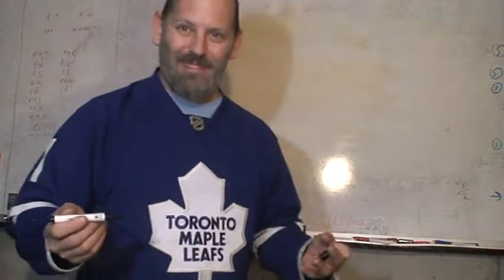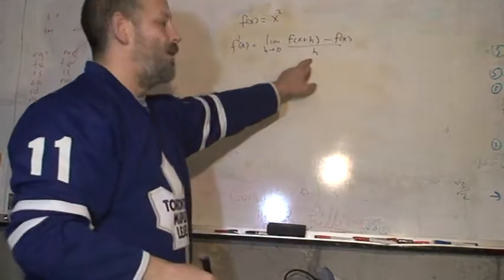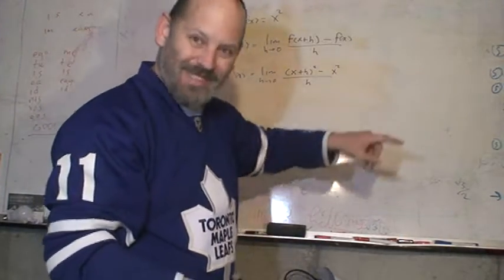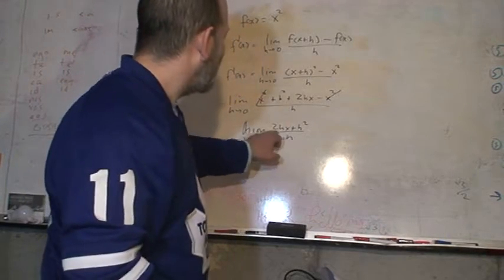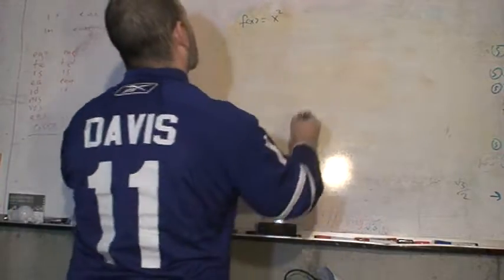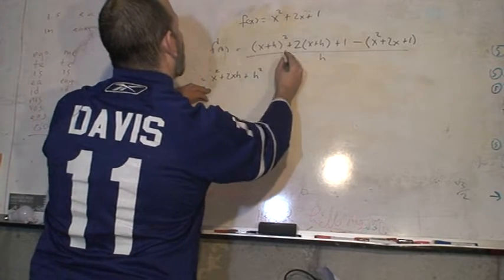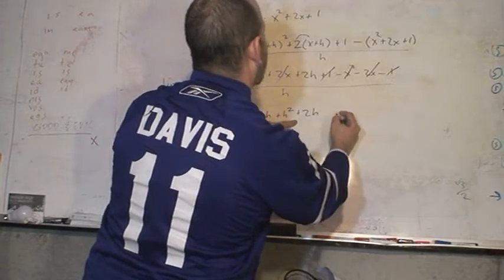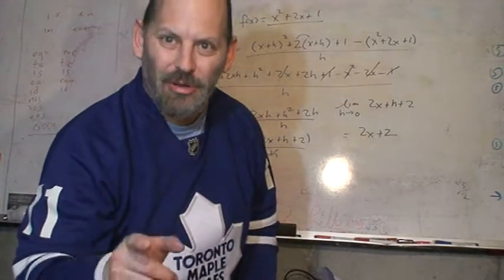math AD - Derivatives using first principles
mike AD demonstrates how to find the derivative of quadratic functions using first principles or the definition of the derivative. d/dx alcohol = fun.